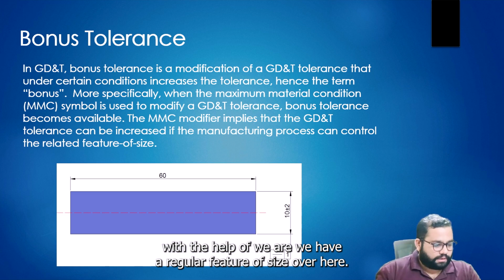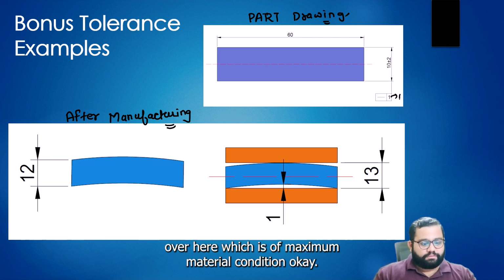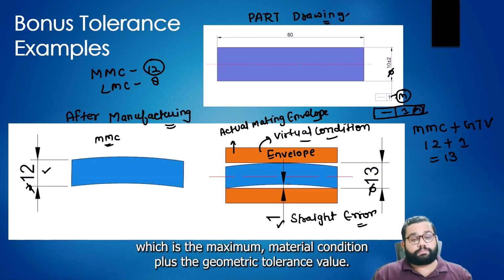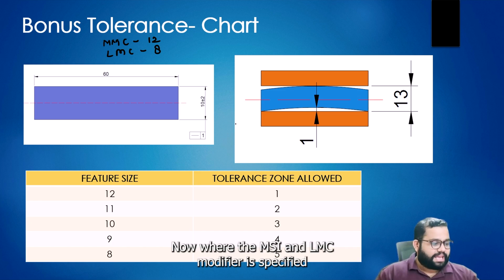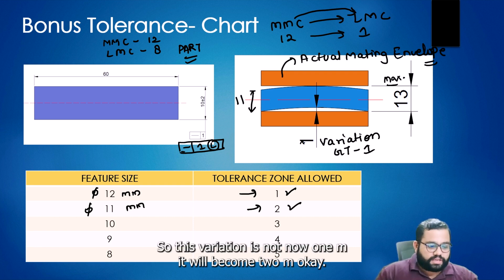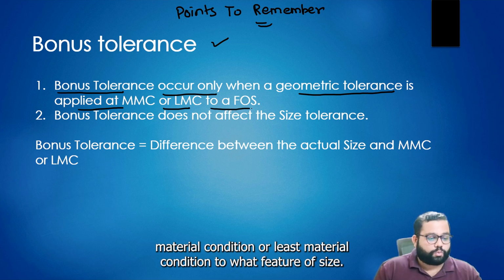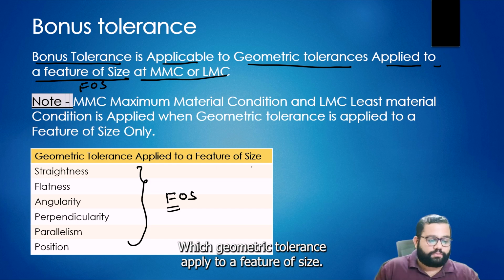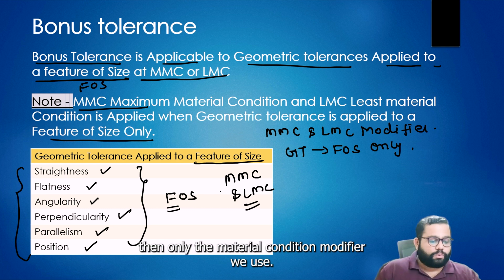GD&T - Bonus Tolerance || Tutorial - 14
Bonus Tolerance in Geometric Dimensioning and Tolerancing (GD&T) | Explained Simply
Bonus Tolerance is an extra tolerance that applies when a feature is produced away from its Maximum Material Condition (MMC). It provides additional flexibility in manufacturing, allowing for easier part production and inspection while still maintaining functional fit.

In this video, we'll explain how Bonus Tolerance works, why it's beneficial, and how to calculate it with real-world examples. Don't miss out!